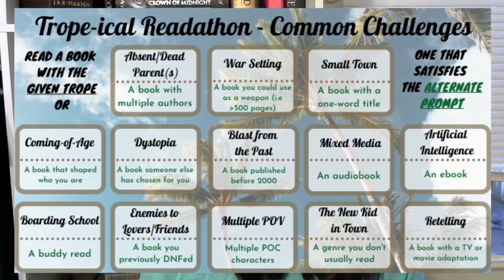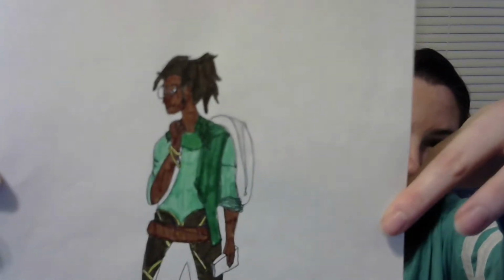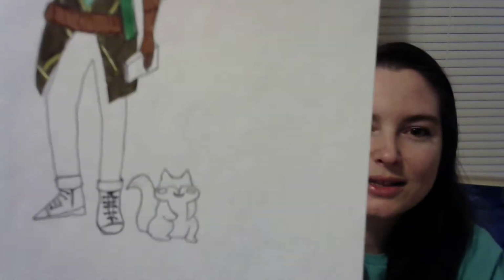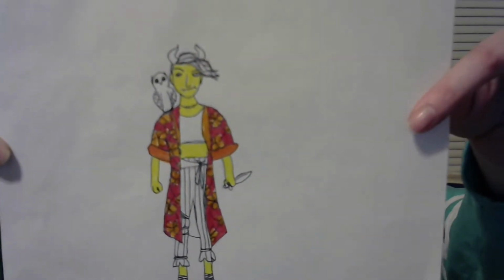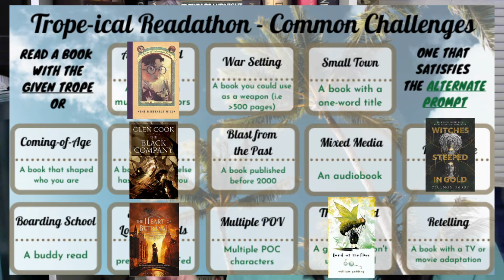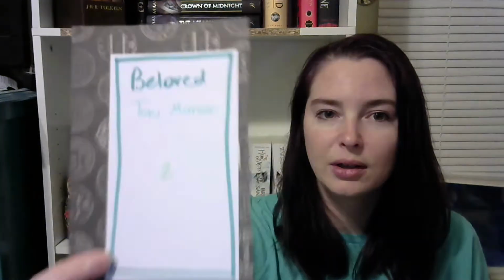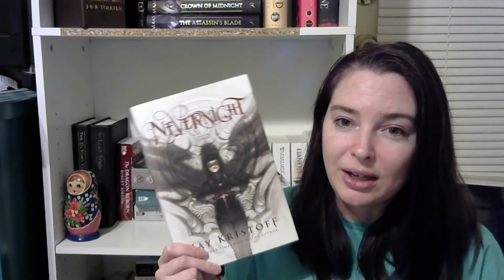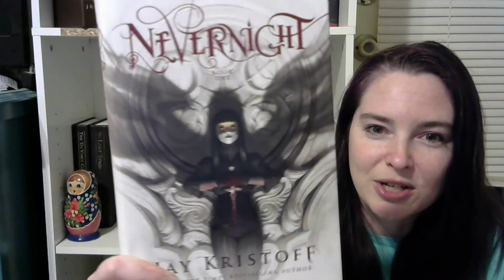March TBR (including the Trope-ical Readathon)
Hey friends! It's time to pick out some books for March.  I went a little overboard but I'm excited to get to as many of these books as possible.  Check out info for the Trope-ical Readathon and have a good reading month!